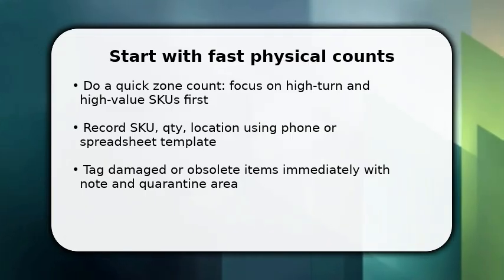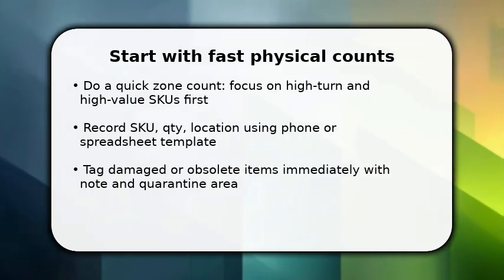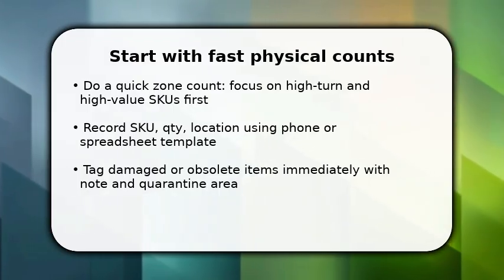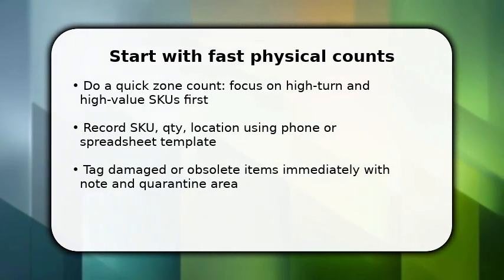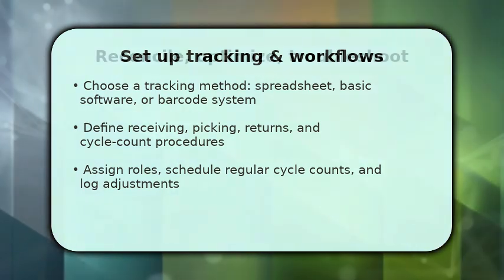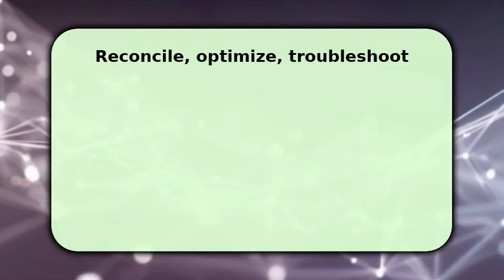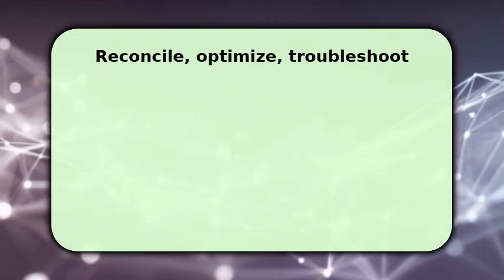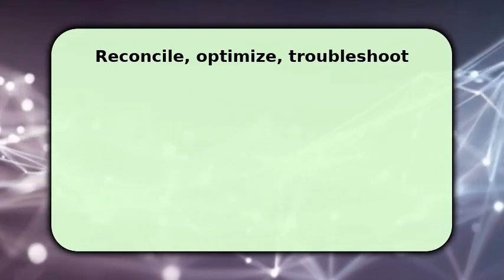How to Keep Track of Inventory Small Business - Step by Step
How to Keep Track of Inventory Small Business - Step by Step | 🔒 Surfshark VPN Deal — Stay private and secure. $1.99/mo + 3 Months Free ▸

Discover the essential strategies for small business owners to effectively manage inventory. This step-by-step guide covers tracking methods, software options tailored for SME's needs, and tips on optimizing stock levels without overcomplicating your operations.

inventory management, small business, tracking steps, stock optimization, business inventory system, SME strategies, manual tracking alternatives, digital tools for SMB, efficient supply chain, cost-effective stock control